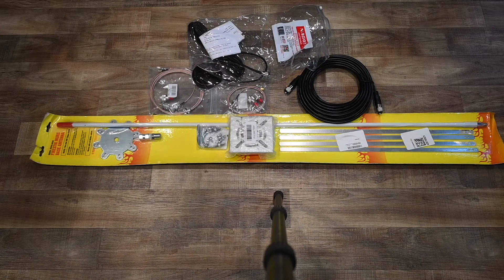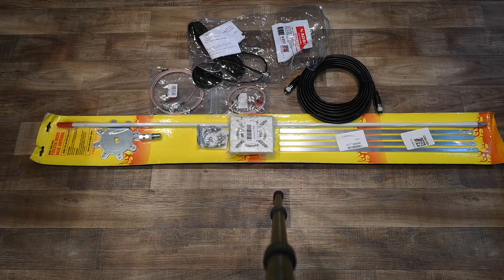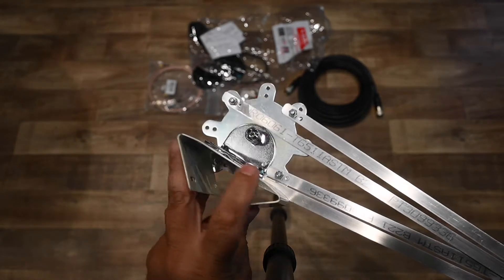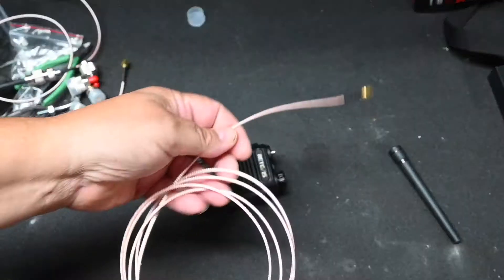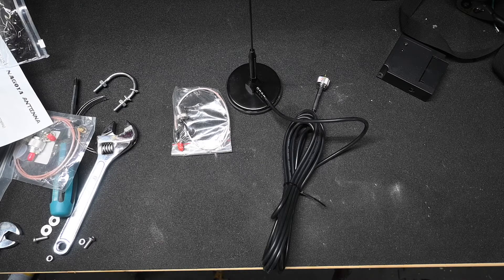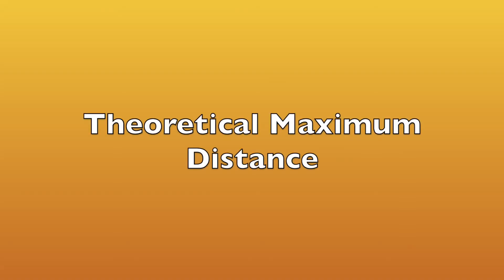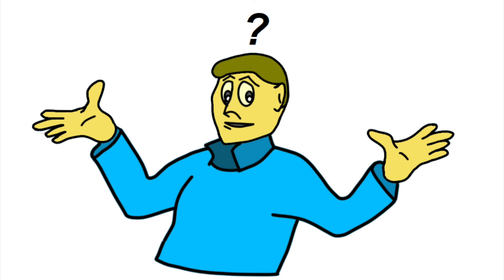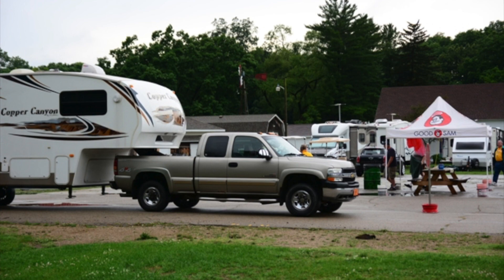External antennas for MURS radios.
In this second video in my MURS radios for RV series, I look into using external antennas.  While this is probably not necessary for your average weekend camping trip, if you are involved in rallies, camping groups, or similar events, a MURS radio with an extended range can be very helpful.

The theoretical maximum distance was calculated factoring in the free space attenuation at 150Mhz,  radio transmit power, receive sensitivity @ 20dB Signal/Noise,  base station gain, and mobile antenna gain.  The maximum assumes an unobstructed line-of-sight, such as aircraft-to-aircraft, and no atmospheric or environmental interference.

A 1/4 wavelength antenna at 153mhz (approximate center of the MURS frequency band) is 18.3"

Items used in this video include:

Advertisement
Firestick MURSBase Antenna
RG8X Coax - 50 Ohm (40ft)
SMA-M to PL259-F Adapter
Antenna Adapter Plate
Mobile Antenna: any jelly bean magnet-mount antenna covering 153Mhz will work.